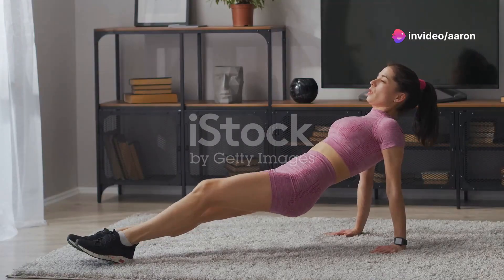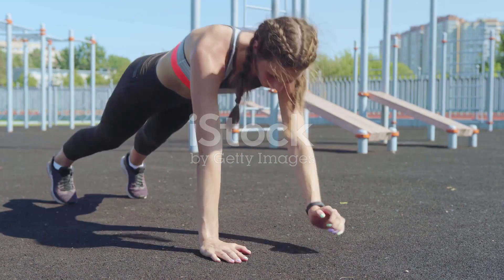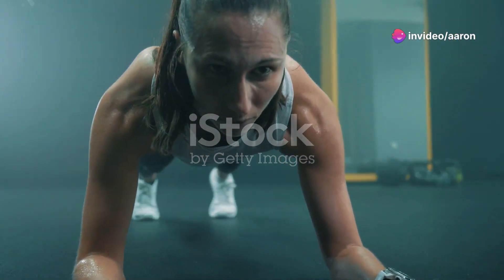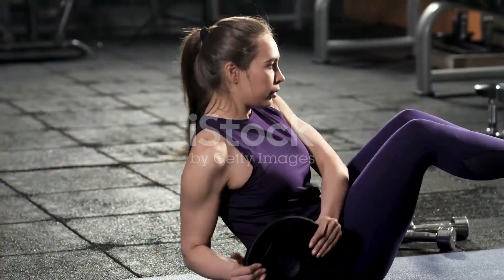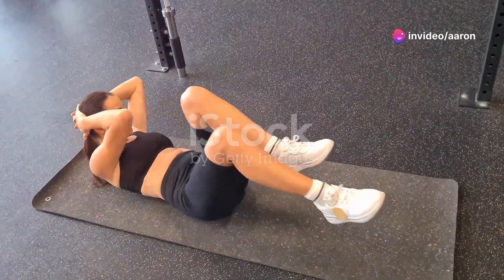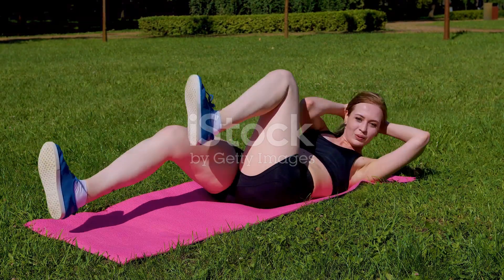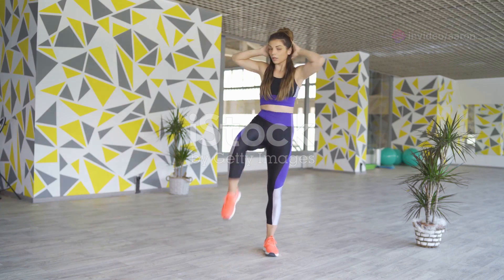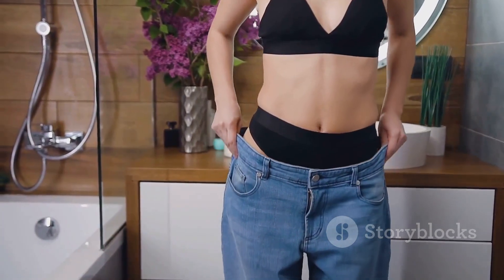5 Best Slim Waist Workouts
Achieving a slim waist involves a combination of targeted exercises, overall body fat reduction, and healthy lifestyle choices.

However, in this 5 Best Slim Waist Workouts video, the core focus is on providing a detailed guide to "5 Best Slim Waist  Workout" (Targeted) and strategies to help you achieve a trimmer, more defined waistline.

Click Here for Immediate Access to Our Recommended Easy & Fast Solution for Weight Loss

It is important to mention that a holistic approach involving diet, exercise, hydration, sleep, and stress management is key to long-term success.

So, are you ready to get started? Let's do this! Let's go! ---

Core-Focused Exercises

1)    Planks
        Standard Plank: Hold a plank position with your body straight, elbows under your shoulders, and engage your core. Start with 30 seconds and gradually increase the duration.
        Side Plank: Lie on one side with your feet stacked and lift your hips off the ground, holding your body in a straight line. Repeat on the other side.

        Sit on the floor with your knees bent and feet lifted. Lean back slightly and twist your torso to the right, then to the left, holding a weight or medicine ball for added resistance.

        Lie on your back with your hands behind your head and legs lifted. Alternate touching your right elbow to your left knee and vice versa, mimicking a pedaling motion.

        Start in a plank position and quickly alternate bringing your knees toward your chest, as if running in place while keeping your core engaged.

        Lie on your back with your hands under your hips for support. Lift your legs straight up and slowly lower them back down without touching the floor, engaging your lower abs.

Incorporating HIIT workouts helps burn overall body fat, which is essential for revealing a slim waist. A typical HIIT session includes:

    Warm-Up: 5 minutes of light cardio (jogging, jumping jacks).
    Intervals: 30 seconds of high-intensity exercise (e.g., burpees, sprinting) followed by 30 seconds of rest or low-intensity exercise. Repeat for 20-30 minutes.
    Cool Down: 5 minutes of stretching and deep breathing.

Strength Training

Building muscle through strength training boosts metabolism and supports fat loss. Focus on compound movements that engage multiple muscle groups:

    Squats
    Deadlifts
    Overhead Press
    Rows

Healthy Lifestyle Choices

    Balanced Diet
        Caloric Deficit: Consume fewer calories than you burn to promote fat loss.
        Nutrient-Dense Foods: Focus on lean proteins, whole grains, healthy fats, and plenty of fruits and vegetables.
        Reduce Sugar and Refined Carbs: Limit intake of sugary snacks and processed foods that contribute to fat accumulation.

    Stay Hydrated
        Drink plenty of water throughout the day to support metabolism and reduce bloating.

    Adequate Sleep
        Aim for 7-9 hours of quality sleep per night to support overall health and weight management.

    Stress Management
        Practice relaxation techniques such as yoga, meditation, or deep breathing exercises to manage stress, which can contribute to weight gain around the waist.

Consistency and Patience

Achieving a slim waist takes time and dedication. Stick to your workout routine, maintain a healthy diet, and be patient with your progress. Regularly track your measurements and adjust your plan as needed to continue making progress.
Conclusion

The best slim waist workout combines core-focused exercises, HIIT, and strength training with healthy lifestyle choices.

By following this comprehensive approach and staying consistent, you can achieve a trimmer, more defined waistline.

SlimWaistWorkout CoreStrength ObliqueExercises PlankVariations healthylifestyle

FitnessRoutine
FitnessGoals
HomeWorkouts
SlimWaistGoals
WaistWorkoutRoutine
CoreAndAbsTraining
AtHomeWaistWorkouts
FitnessForSlimWaist

Timestamps:

00:00:00 Ready to Sculpt Your Waist?
00:00:33 Engage and Define
00:02:11 Sculpting Your Way to a Slimmer Waistline
00:03:29 Pedal Your Way to a Defined Core
00:04:40 Lean into a Slimmer Waistline
00:05:47 Sculpting Your Waistline On the Go
00:06:51 You've Got This!
00:07:26 Our Recommended Simple & Fast Solution For Belly Fat Loss

🍏 Nutrition Insights:
🌈🌟Gravity Transformation, Lucy Wyndham-Read, Dr. Becky Gillaspy, April Lauren, Natacha Océane, Pamela Reif, MadFit (Maddie Lymburner), Blogilates (Cassey Ho)